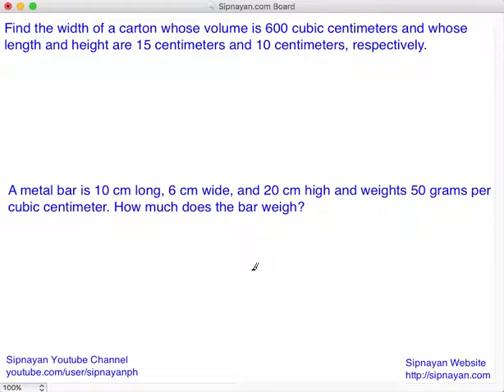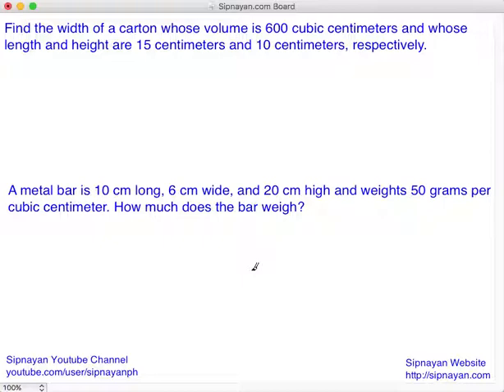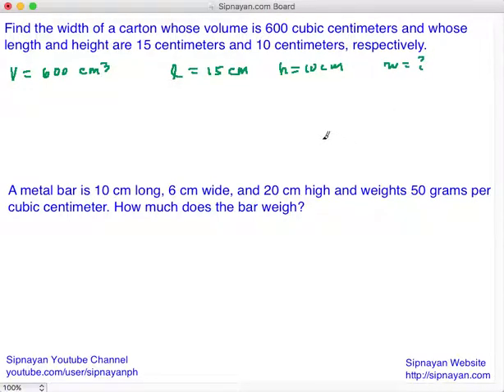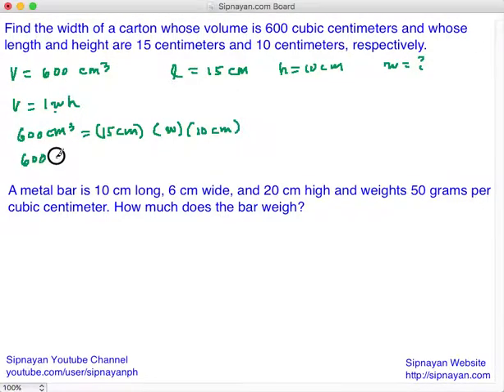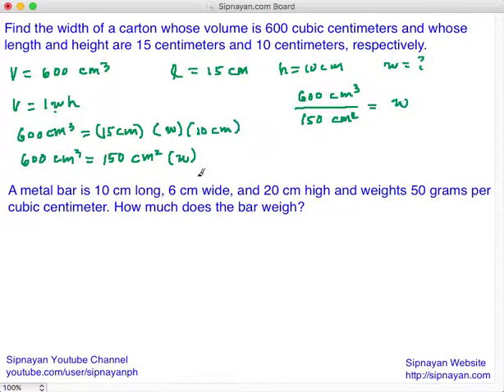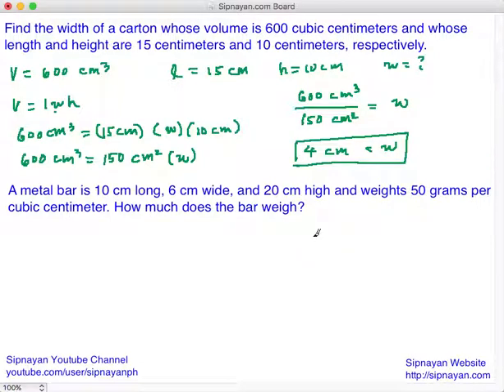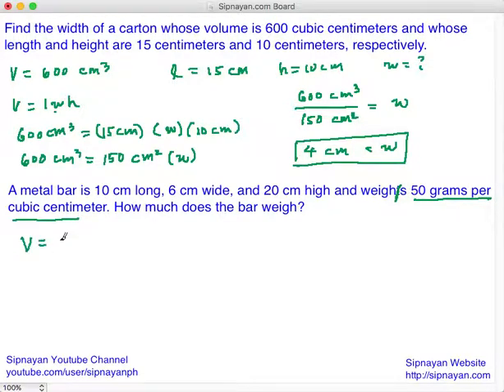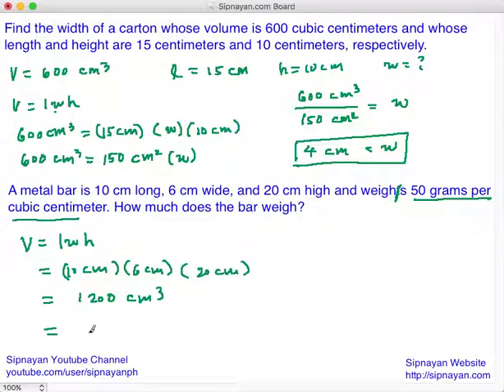V03 Volume of a Rectangular Solid Part 2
In this video, we solve some problems about the volume of rectangular solids.